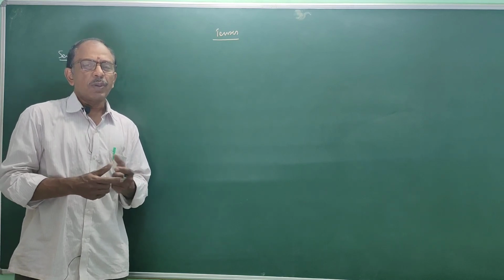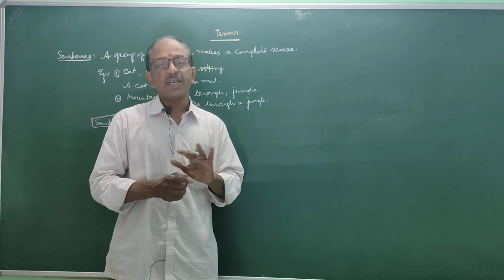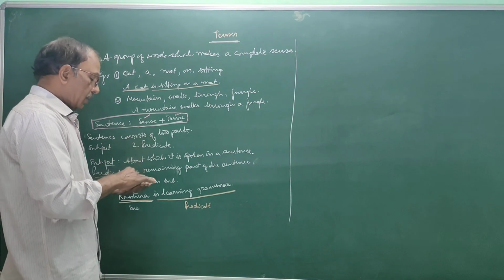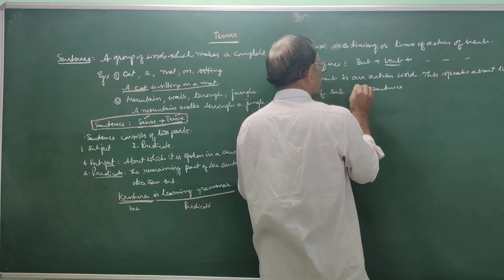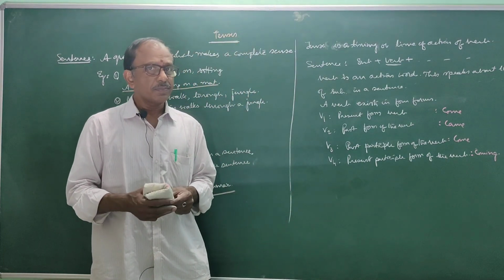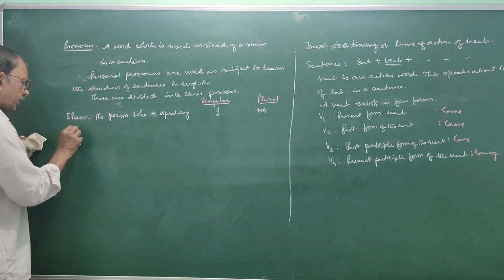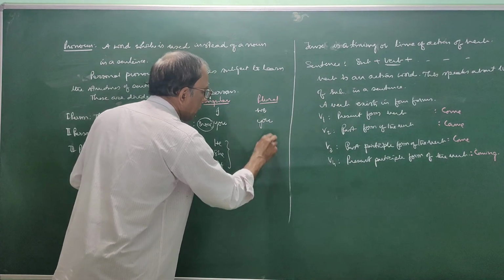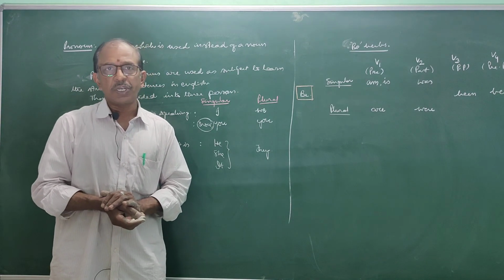ENGLISH TENSES INTRO for High School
We are Sri Darshan group of Educational Institutions. We will be uploading lectures needed for Physics, Chemistry, Maths, English, History, Geography and Economics and Polity for all High School students. This is Part-1 of many parts to come, to learn the English topic "Tenses". We will be uploading the rest of the parts soon. Please do share your opinions and reviews in the comment section below.